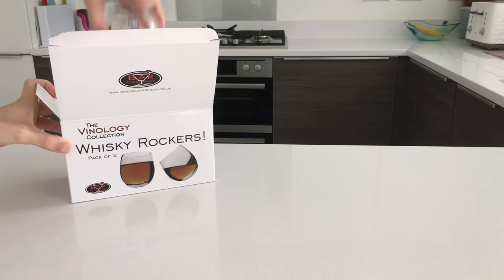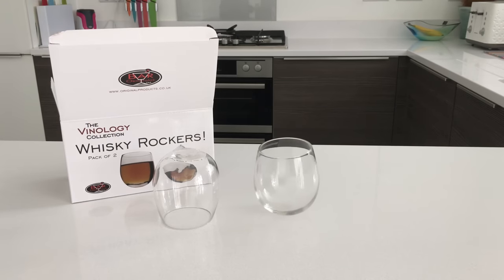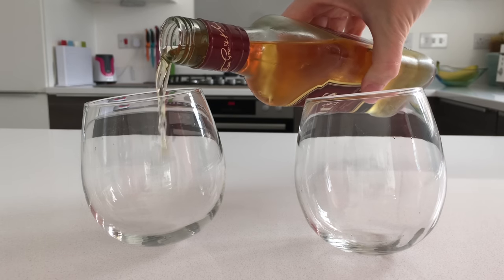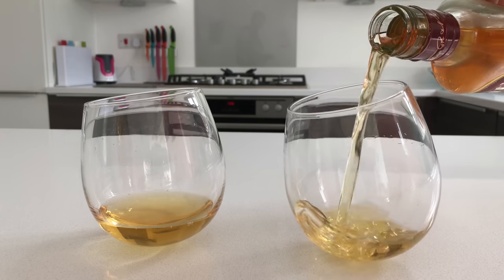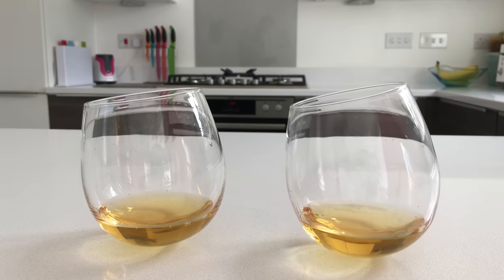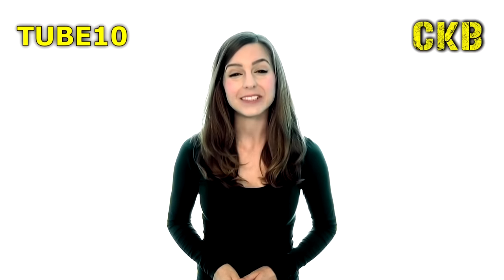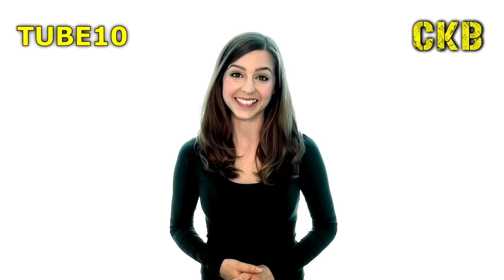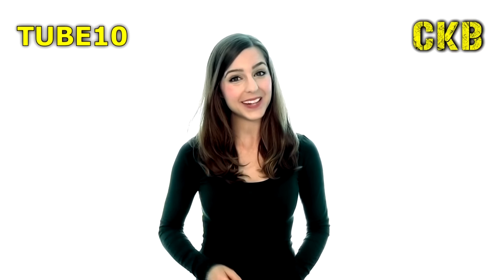Whisky Rocker - Cool Rocking Whiskey Glasses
Have you seen wobbly whisky glasses like these before?
CKB Lld has a great range of whiskey bar accessories and unique barware that make great gifts.